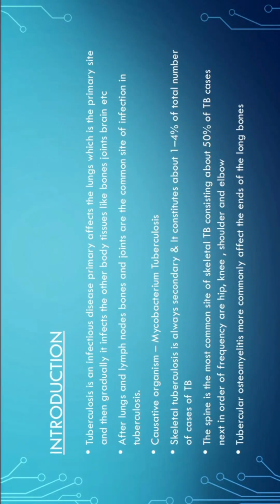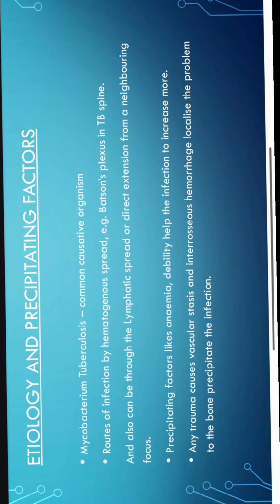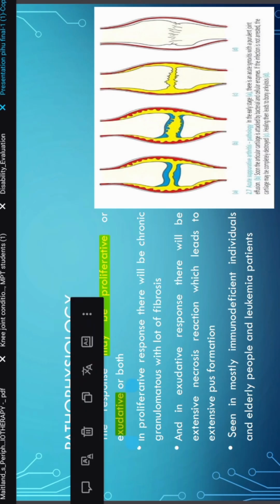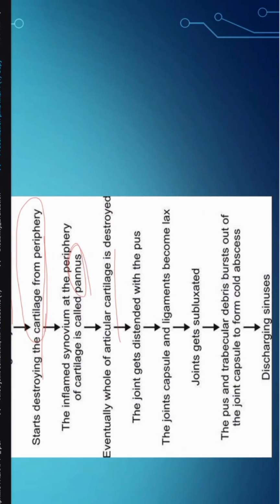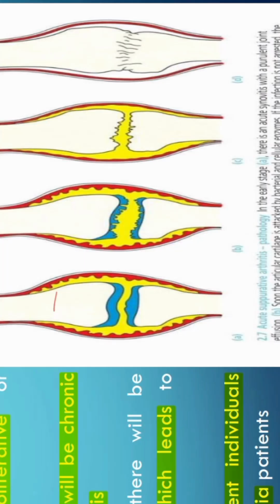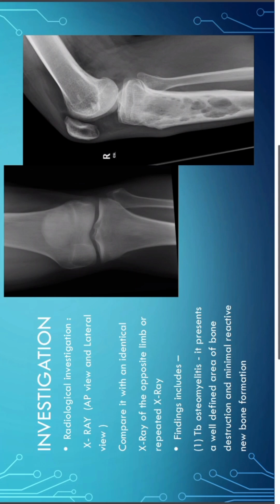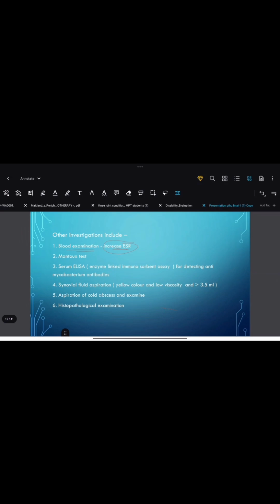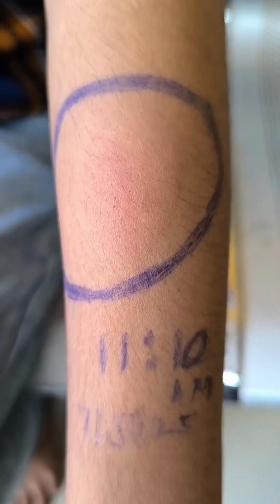Skeletal Tuberculosis part-1🩸🦴an ortho topic. Like comment share and subscribe to more lectures.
skeletal tuberculosis , an ortho topic.
trying to simplify with my own notes.
reference books are john Ebenezer and J.maheswari
if you need this book pdf... write in the comment section I will send you pdfs.